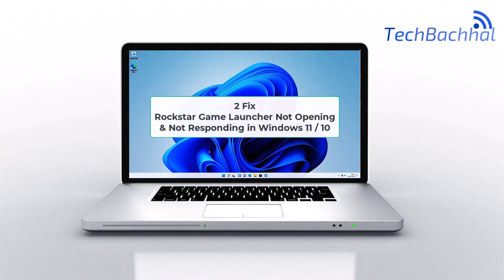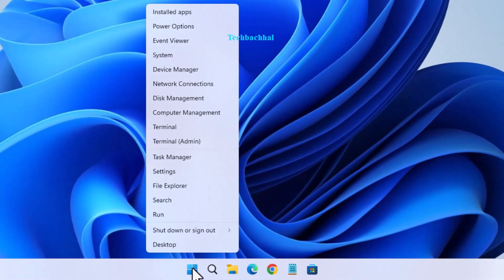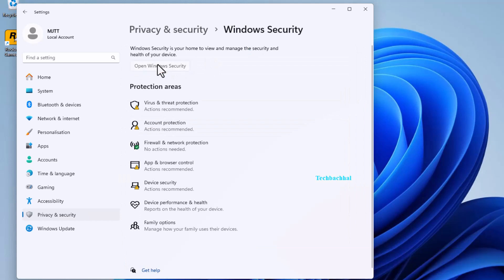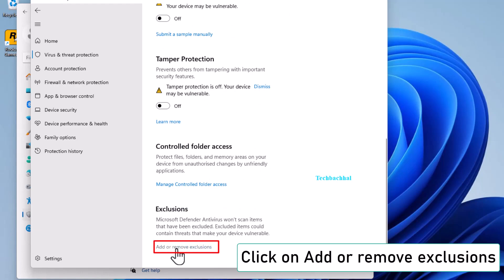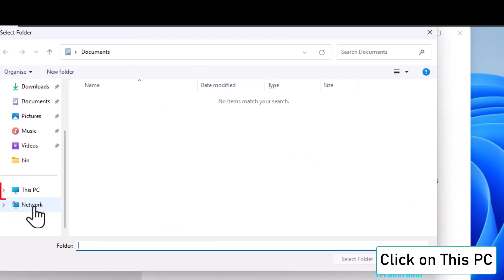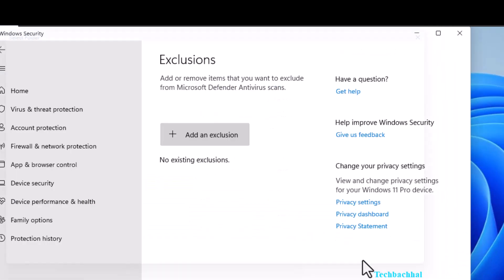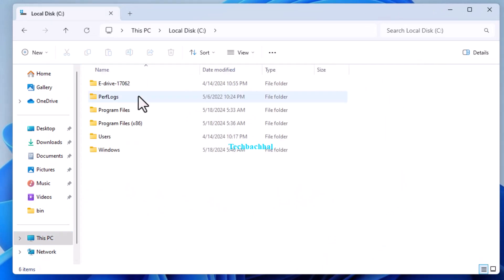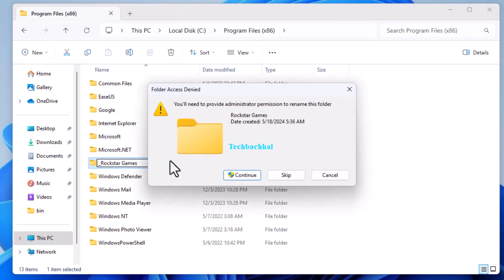Fix Rockstar Game Launcher Not Opening & Not Responding in Windows 11 / 10 - How To Solve Problem ✅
Are you experiencing issues with the Rockstar Game Launcher not opening or responding on your Windows 11 PC? Our comprehensive video tutorial will guide you through step-by-step solutions to resolve this frustrating problem. Learn how to troubleshoot and fix common issues that prevent the Rockstar Game Launcher from functioning properly. Get back to your gaming sessions without any hassle. Watch now and enjoy a smooth, uninterrupted gaming experience!

00:00 Intro
00:14Windows security settings
02:01 Rename installation folder
02:43 Outro